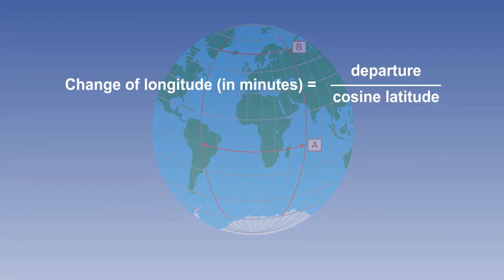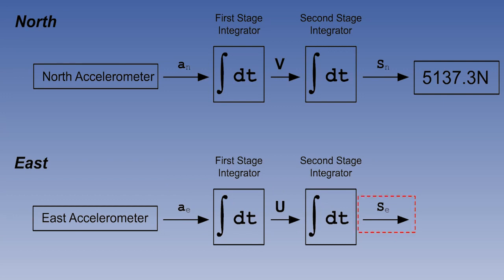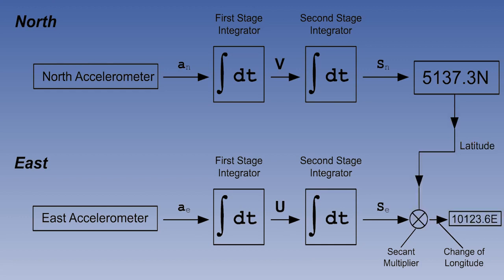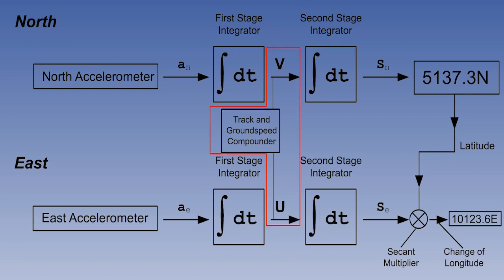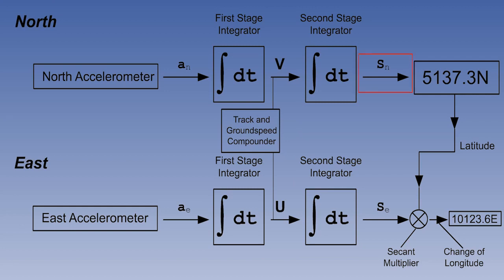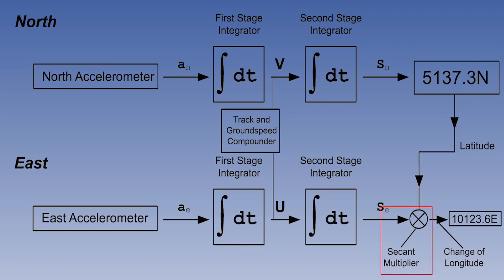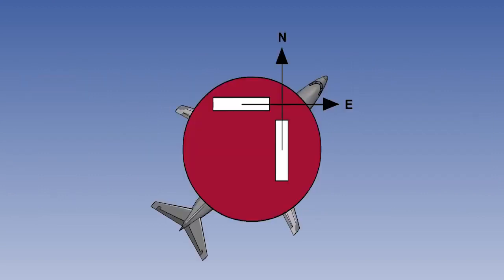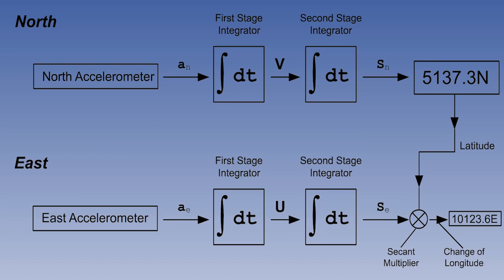101 Inertial Navigation System INS Data Flow Part 2